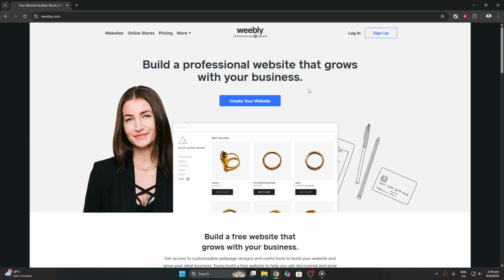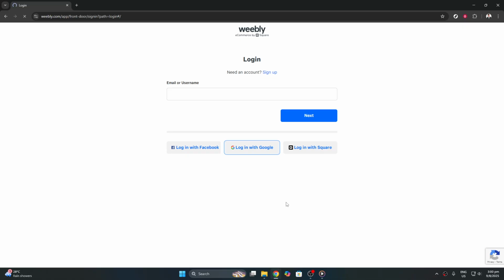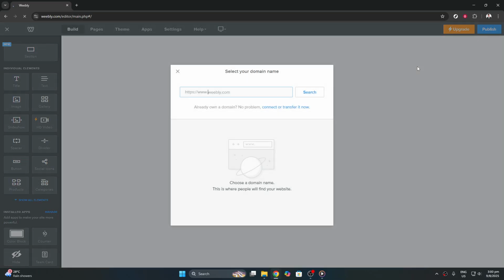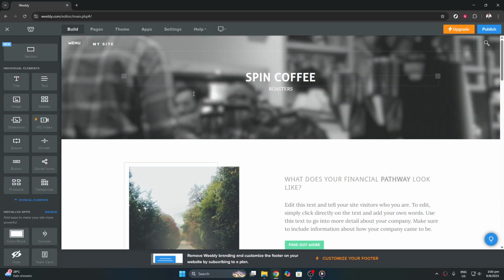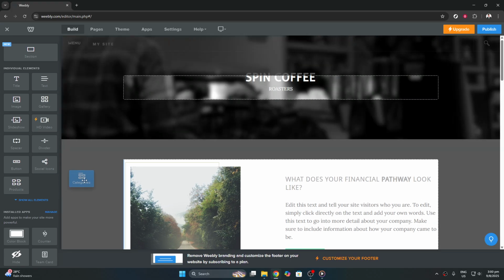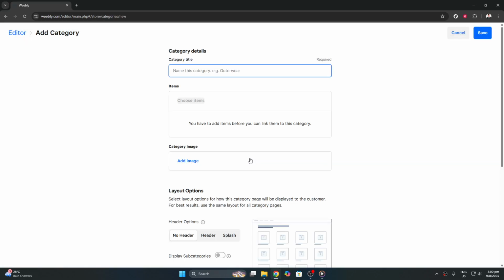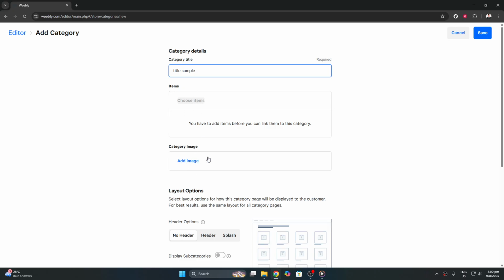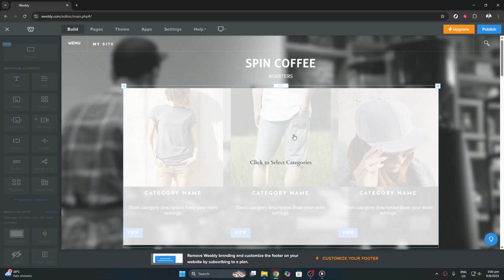How to add categories to Weebly blog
Want to learn how to add categories to your Weebly blog? 📝 In this step-by-step tutorial, we’ll show you how to organize your blog posts with categories so visitors can easily find content and your website looks more professional.

🔎 In this video, you’ll learn:

How to create and add categories in Weebly blog posts

Organizing posts for better navigation and user experience

Tips for managing multiple categories effectively

How blog categories can improve your site’s SEO

Best practices for structuring your blog on Weebly

Perfect for bloggers, small business owners, and beginners who want to keep their Weebly blog clean, organized, and easy to navigate.